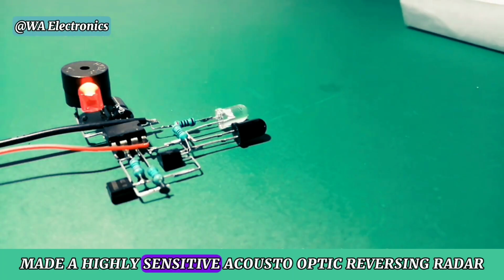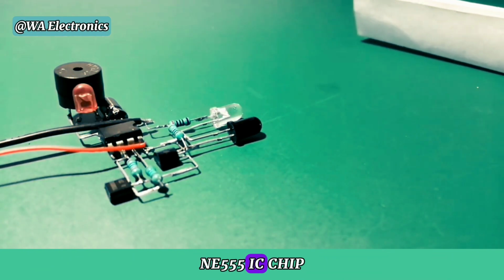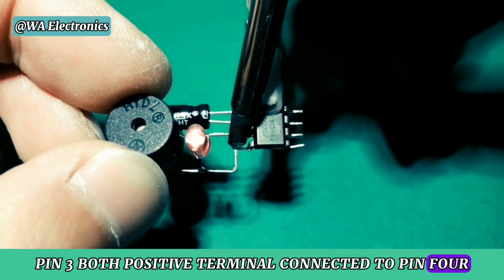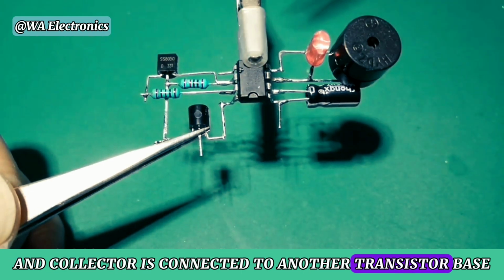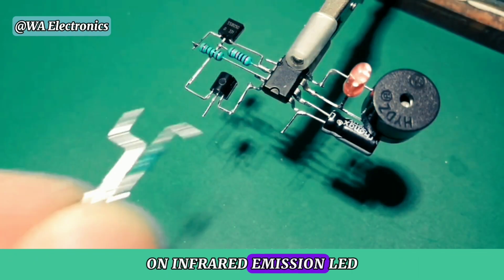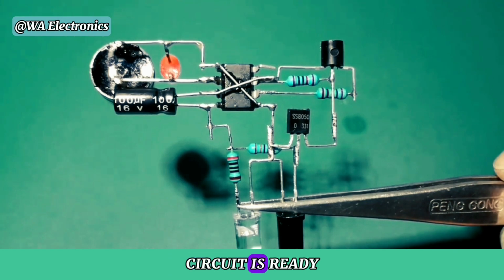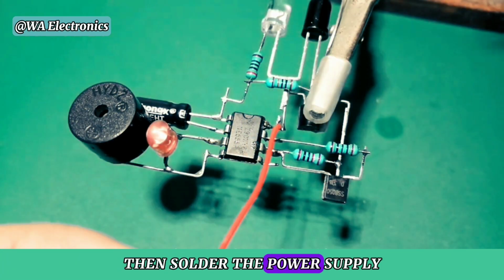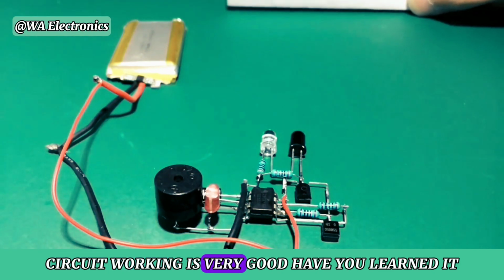DIY Reversing Radar Electronics Project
Diy Reversing Radar Electronics Project.. Simple and Easy Electronics Projects..